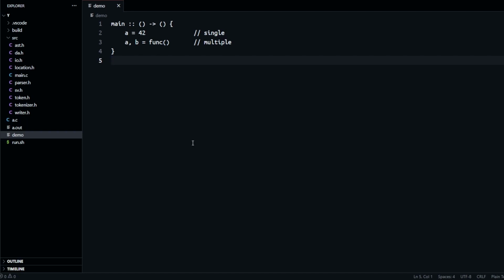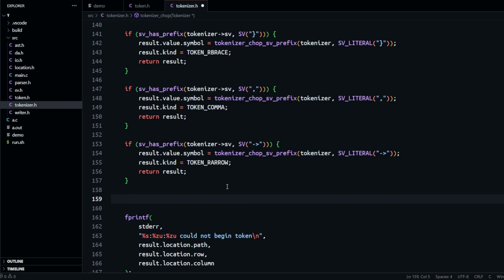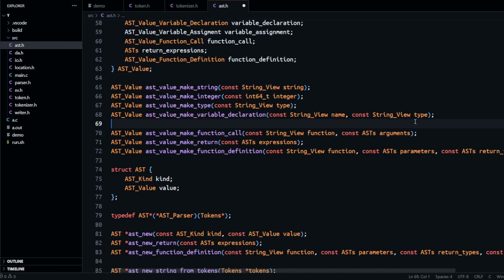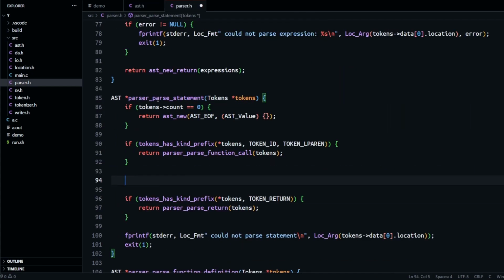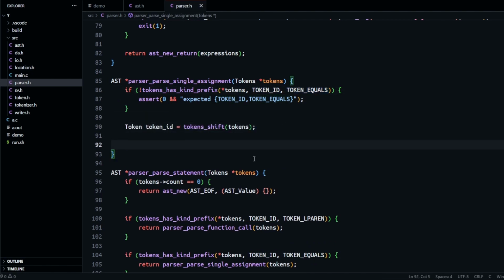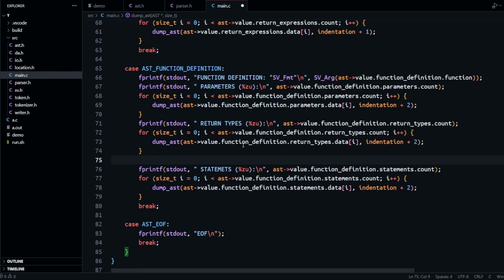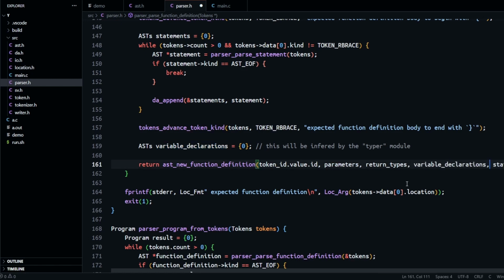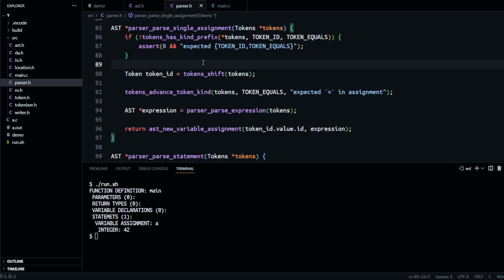Single Assignments: Programing Language Design - 21